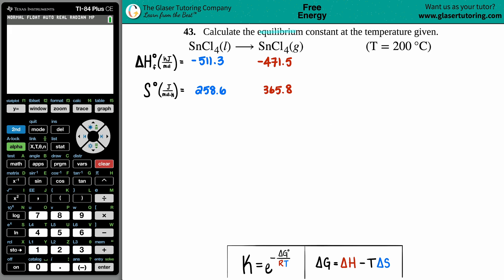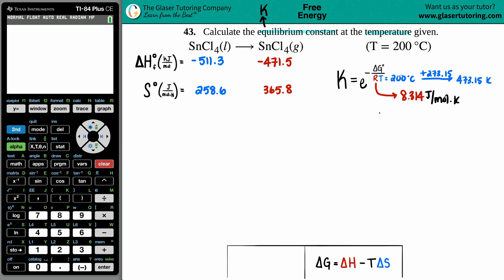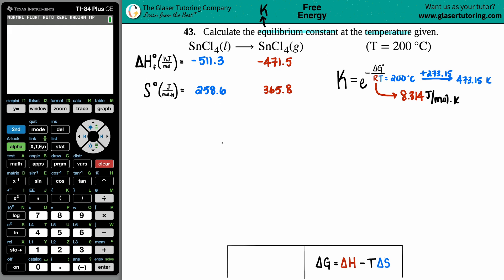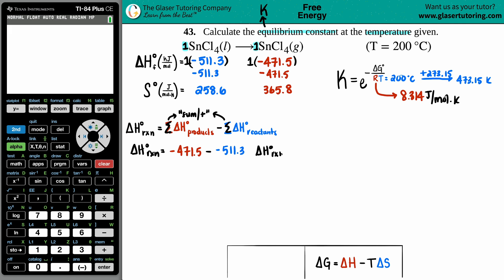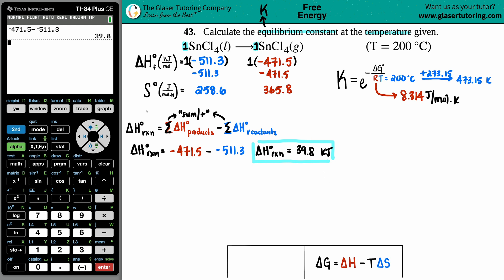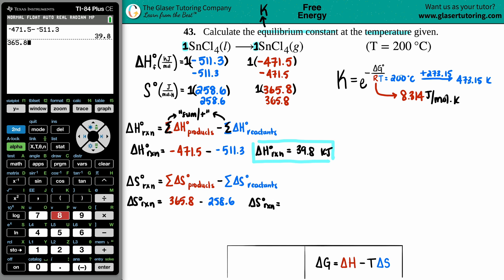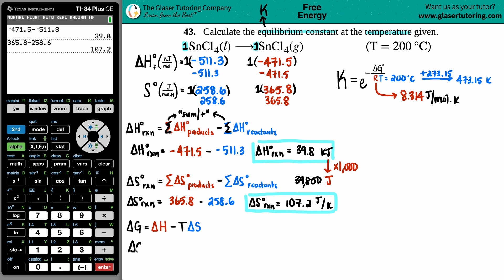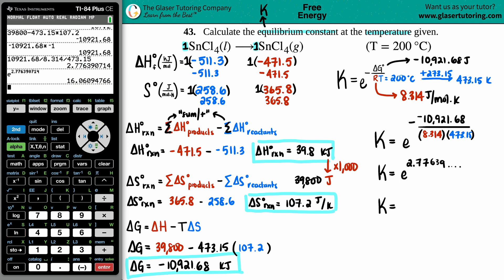16.43e | Calculate the equilibrium constant for SnCl4(l) → SnCl4(g) (T = 200 °C)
Calculate the equilibrium constant at the temperature given.
SnCl4(l) → SnCl4(g) (T = 200 °C)